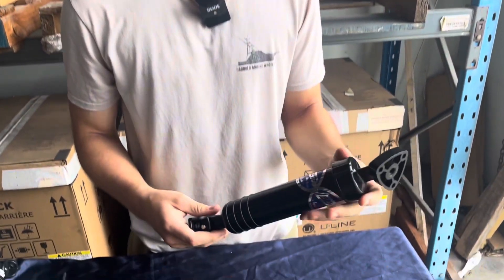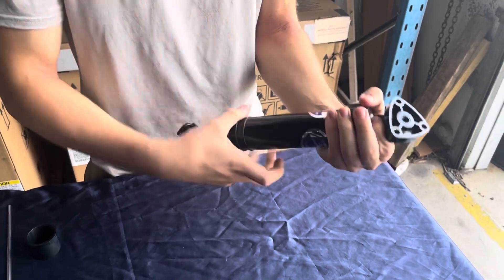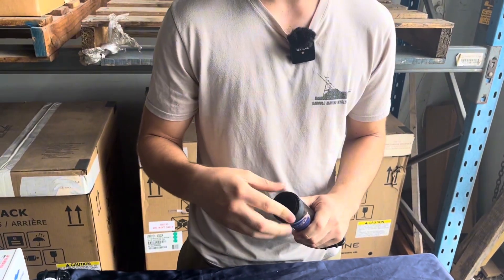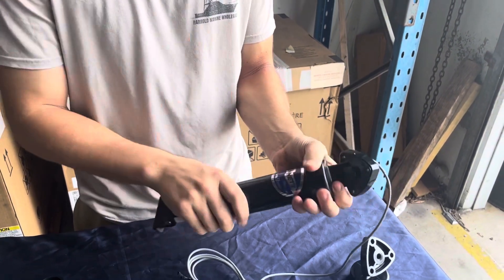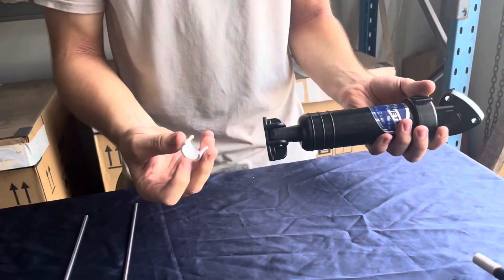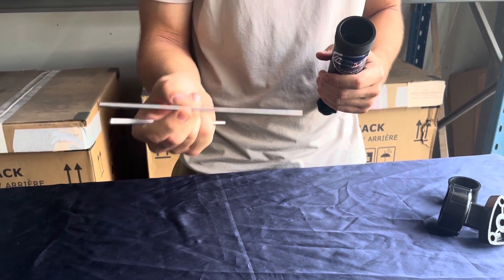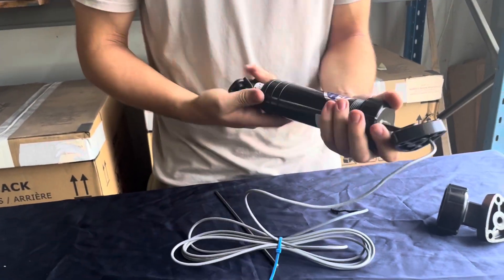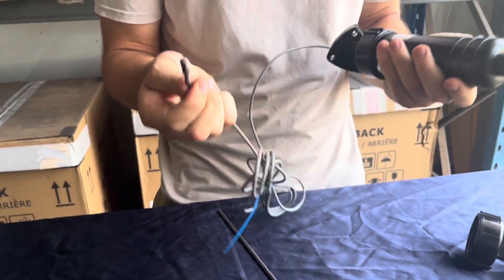Fitting Sensors to Bennett Rams.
This video displays how to change Bennett Marine hydraulic Rams to Rams with Sensor.